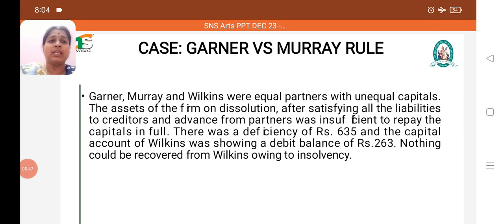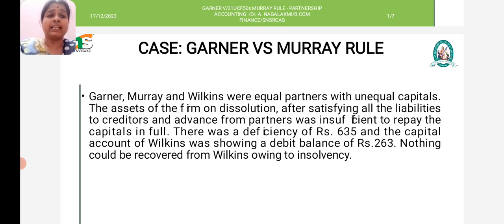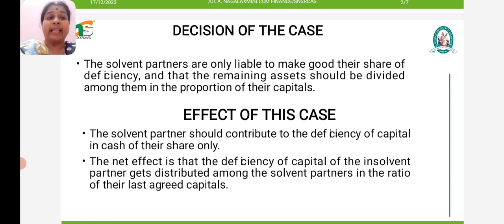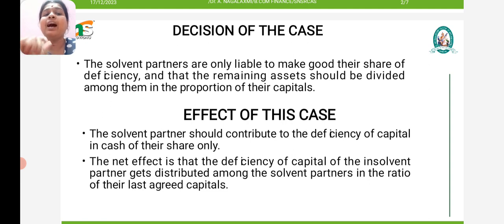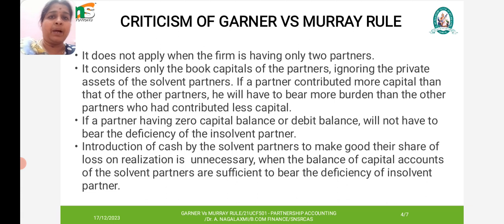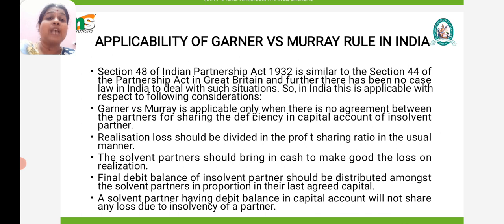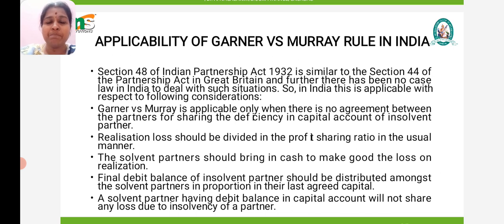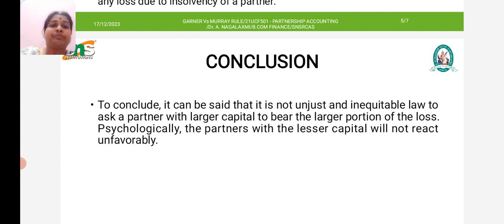Dr.A.NAGALAXMI|CASE STUDY - GARNER VS MURRAY RULE (PARTNERSHIP ACCOUNTING)|SNSINSTITUTIONS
This case study is about famous case Garner vs Murray rule. This case belongs to great Britain. India was ruled by  England people for a long time. India enacted the law based on the British law. The case garner vs Murray was was taken into consideration by Indian law in Indian Partnership act 1932 under section 48.